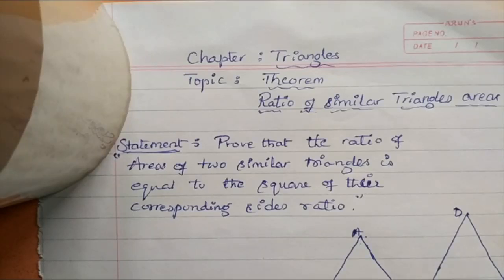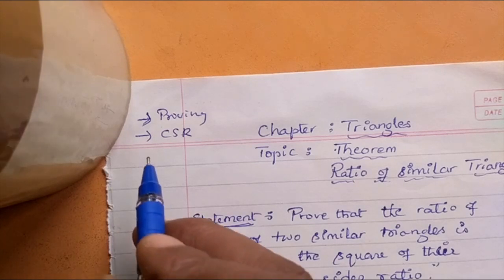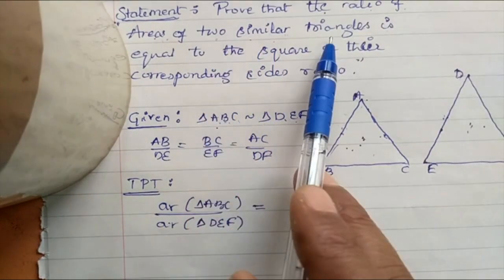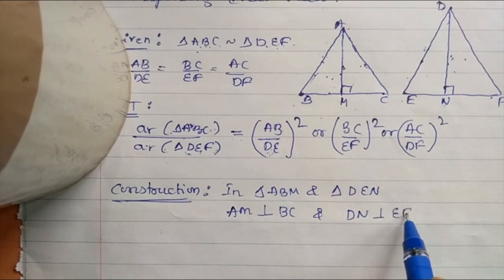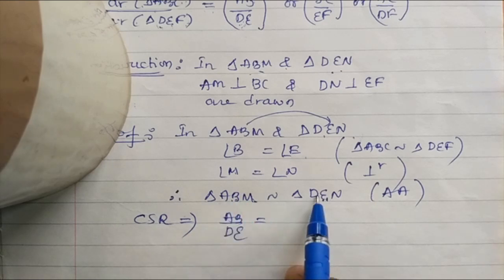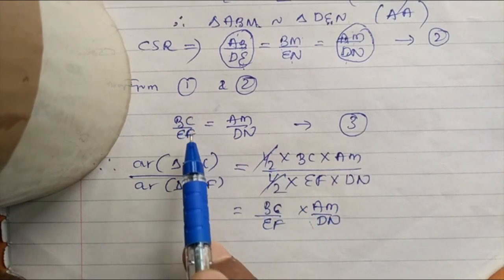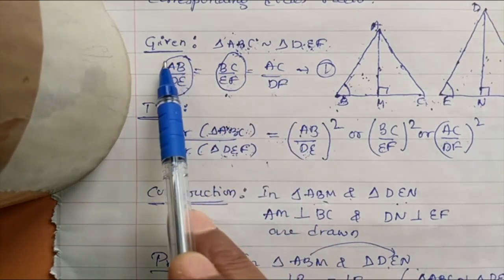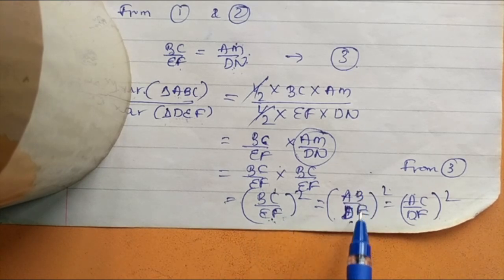CBSE - Theorem: Areas of Similar Triangles